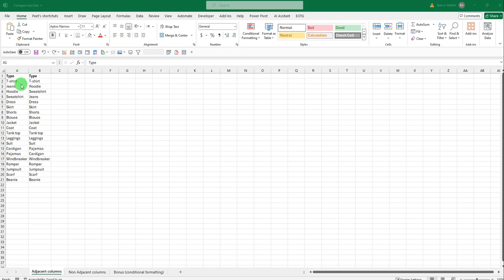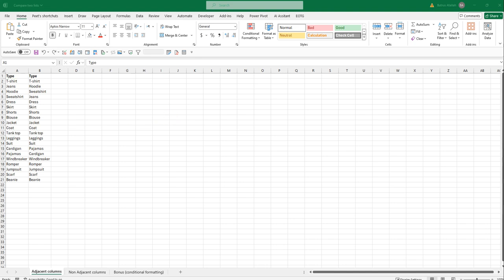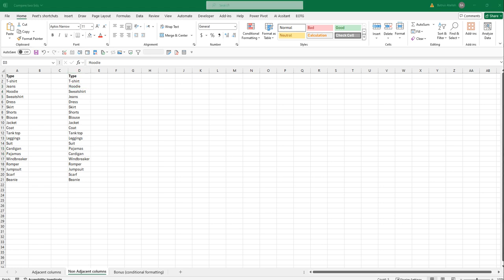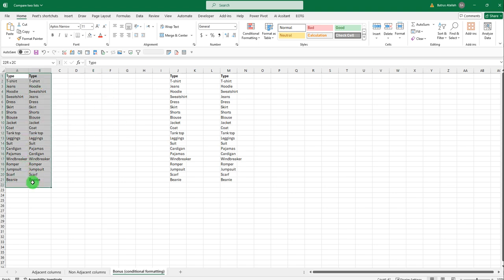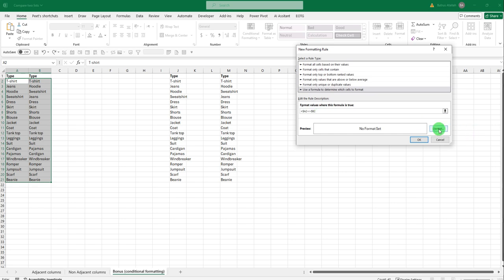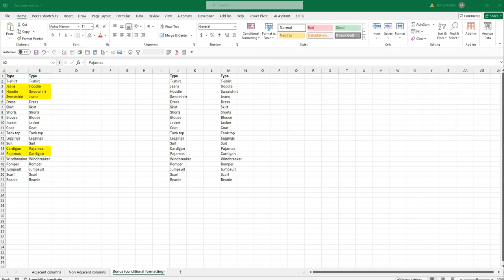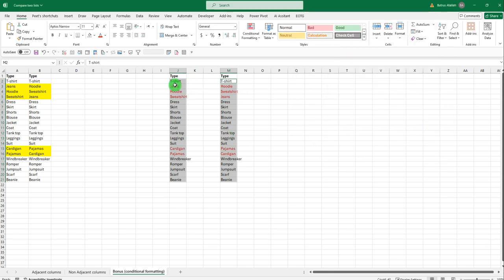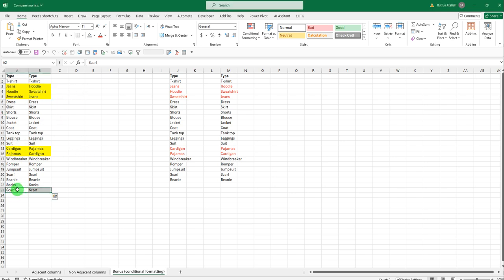Excel's CTRL + \ Shortcut Revealed AKA The Data Detective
Identify the difference between two columns with just two keys. A real hidden gem that will save you tons of time

Video Chapters
0:00 Intro, The Data Detective
0:14 CTRL+ \
0:30 What does the CTRL + \ do?
0:57 How to use it for Adjacent columns
1:29 How to use it fon Non Adjacent columns
2:38 Bonus Tip (Conditional Formatting)
7:41 Be careful to note this
7:54 Outro